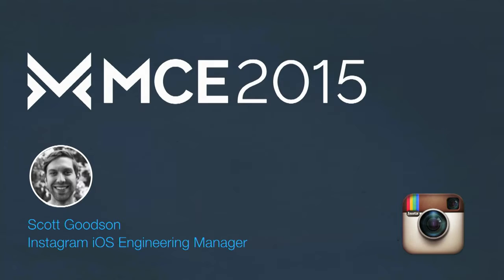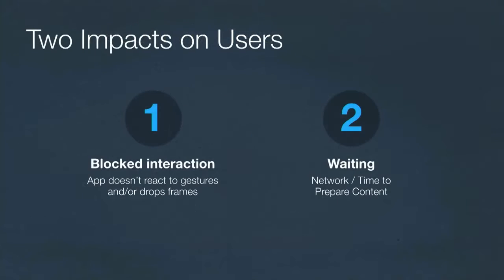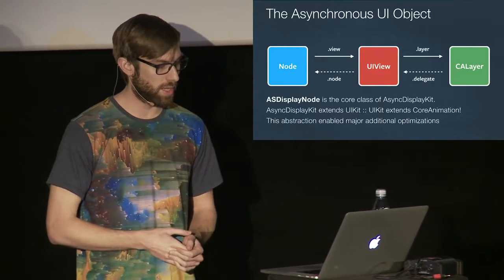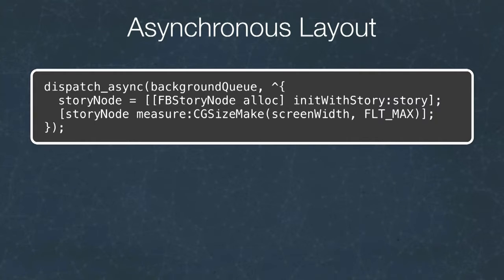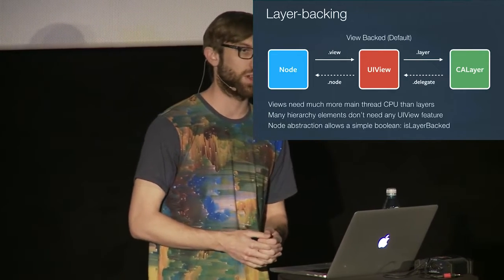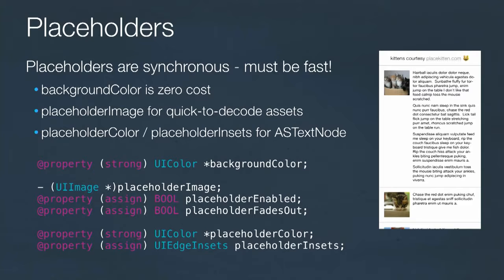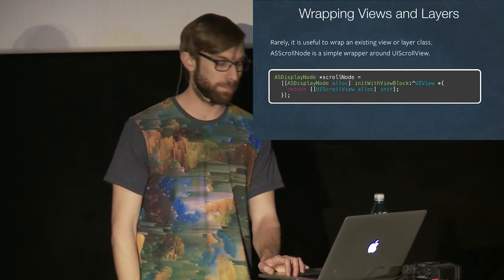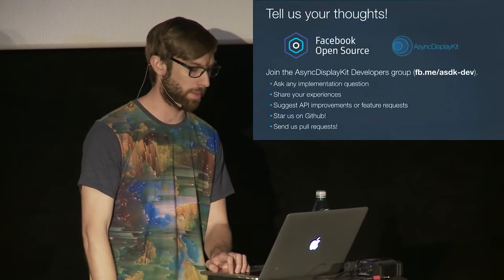MCE 2015 Scott Goodson Effortless Responsiveness with AsyncDisplayKit